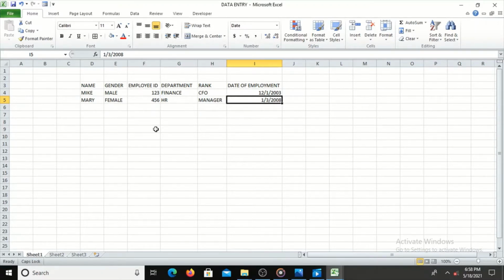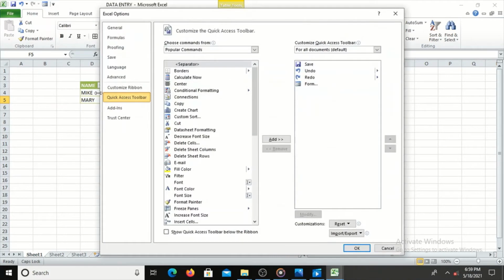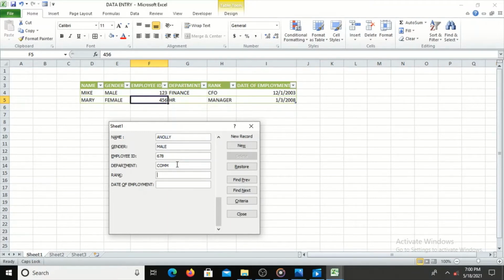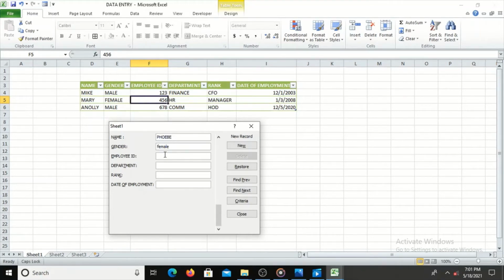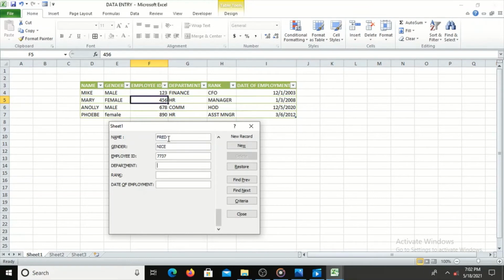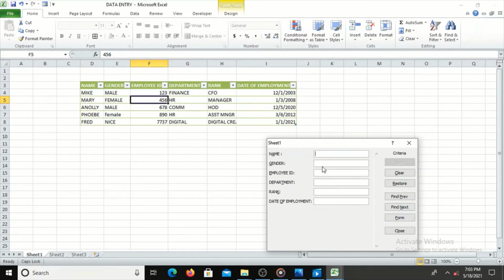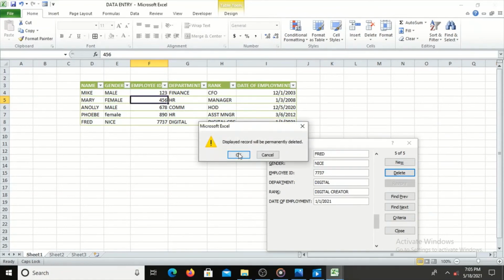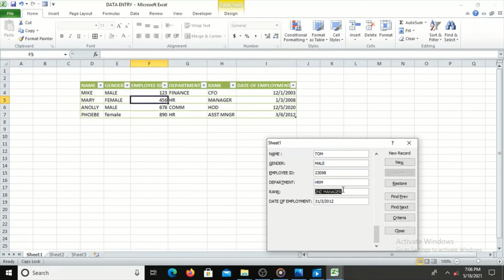Data entry shortcut using Excel.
Imagine having a bulk of data to write in excel sheets, you will have to scroll down, rightwards and back just to feel all the cells, but with this method, it will be easier than you may have thought.